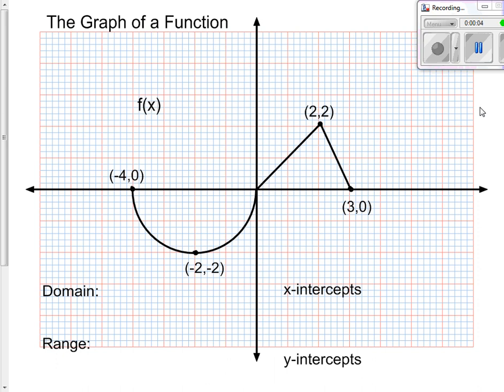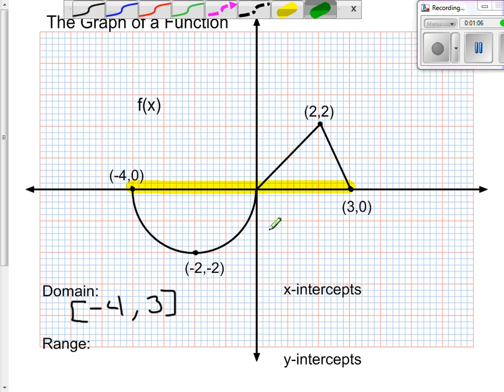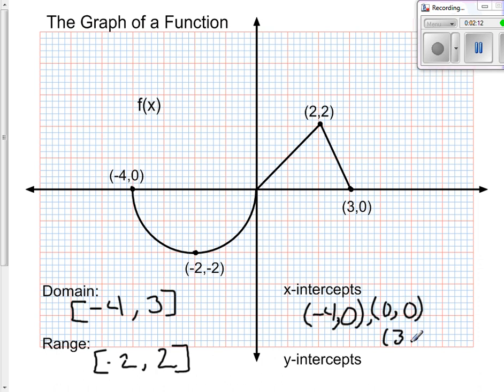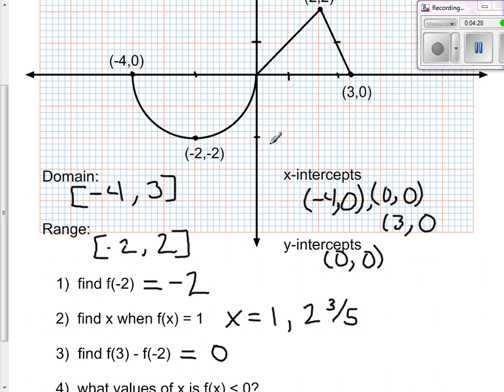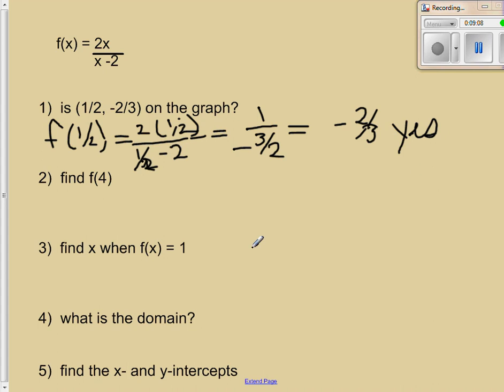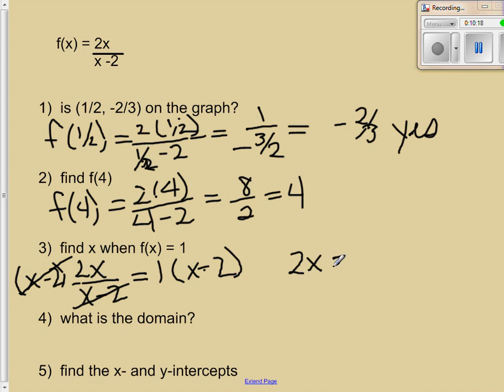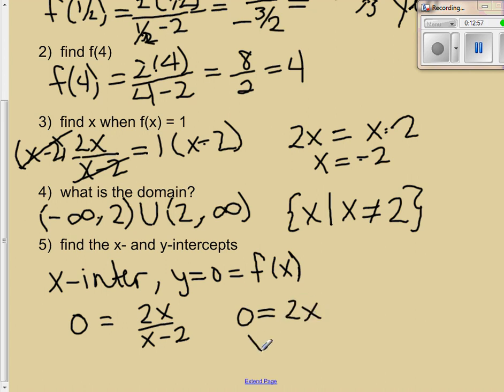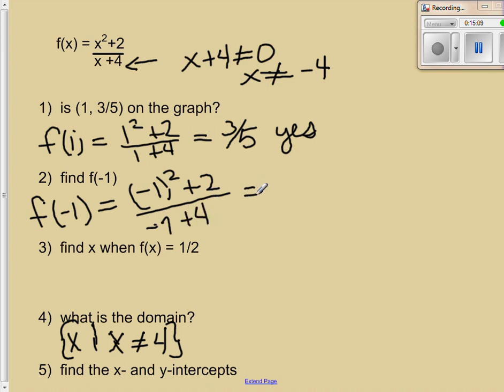The Graph of Functions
Watch Centralia Colleges's Teresa Adams explain Graph of Functions